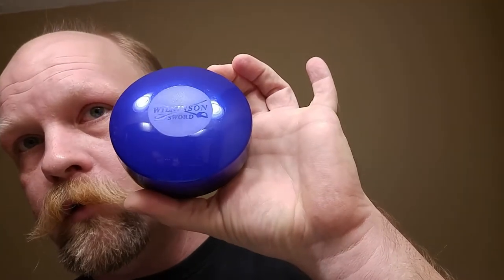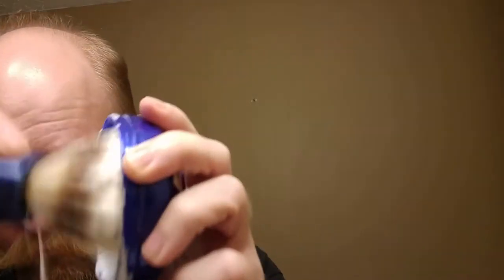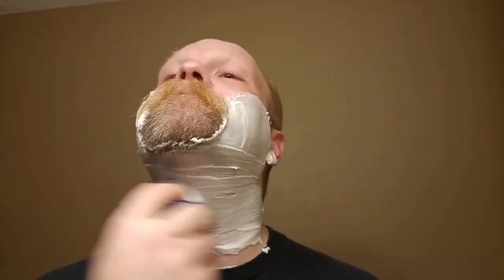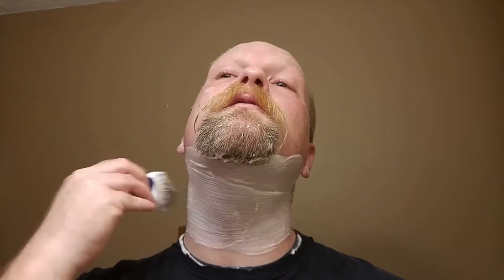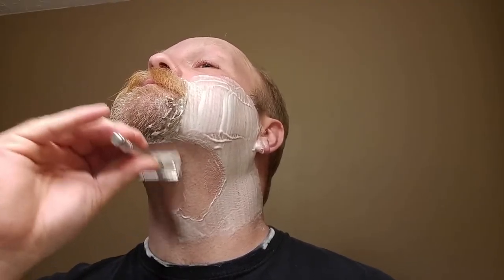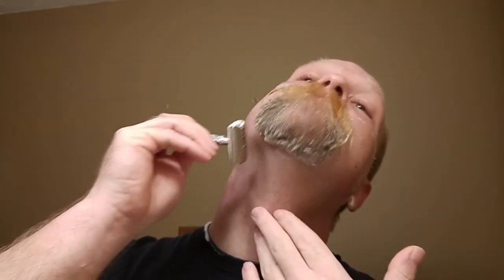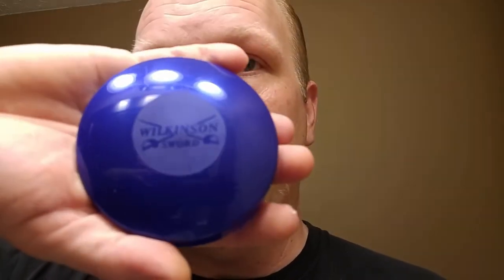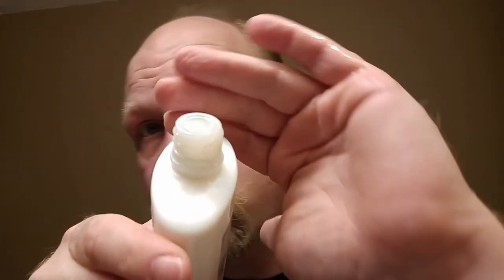Wilkinson Sword Shave Soap - Blue Tub with Lord Tech and a PermaSharp